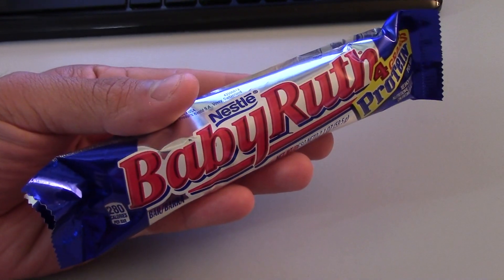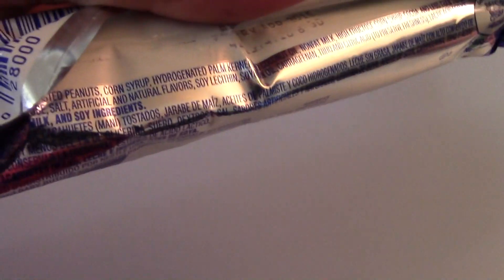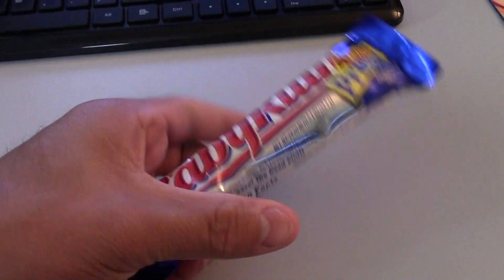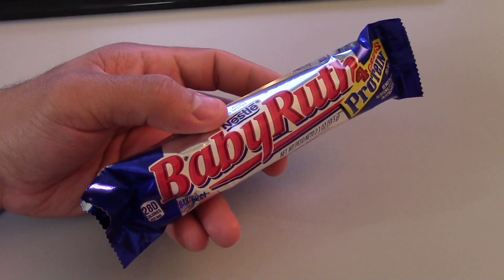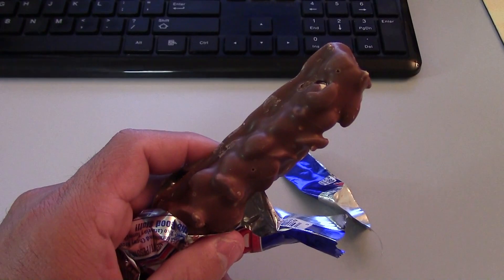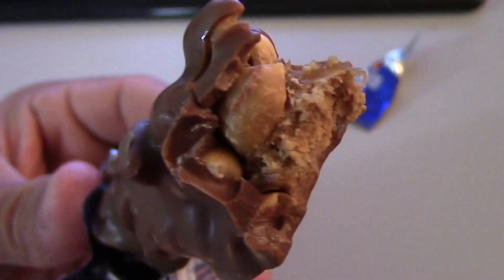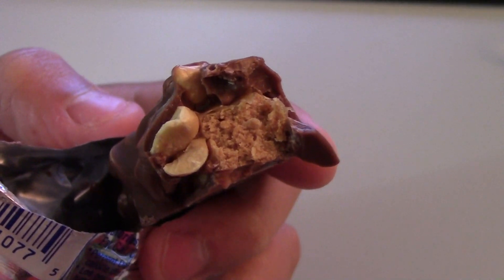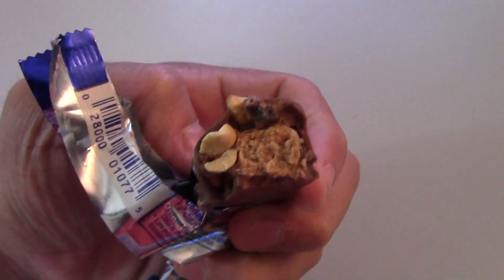Nestle Baby Ruth Bar Mayor's Review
The Mayor tries out a classic candy bar that has lasted for decades.

Mayor Fuglycool